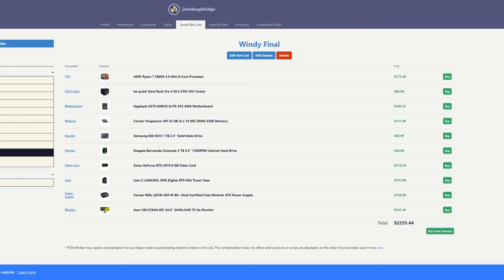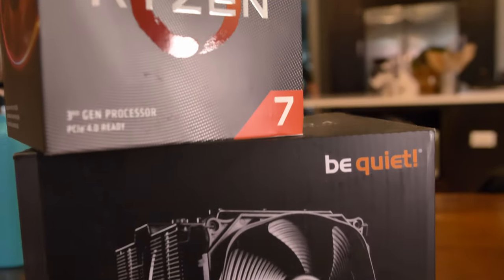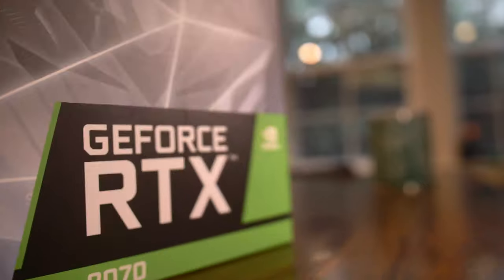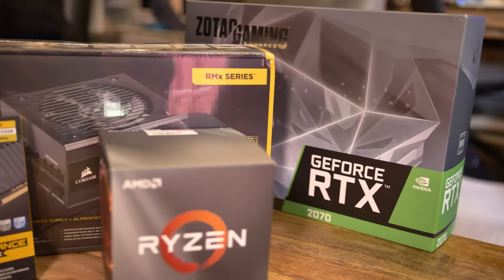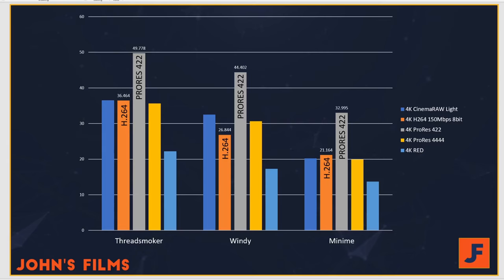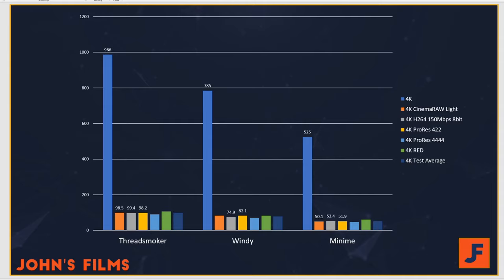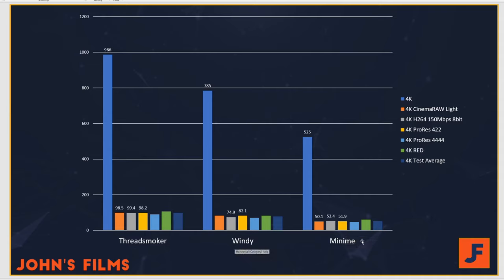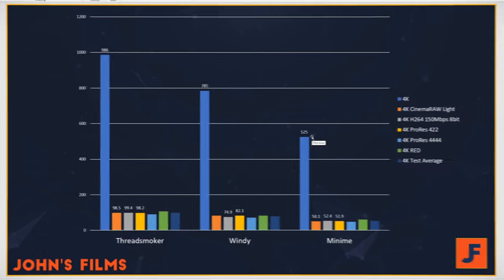Midrange Resolve Workstation with Benchmarks - Best bang for the buck?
Budget workstations don't often meet the demands of Davinci Resolve for a reasonable  editing experience.  This ~$1850 workstation checks all the boxes in both price and performance when compared to two other workstations at a variety of pricing.  Come see what a 3800x, rtx2070 and 32GB of RAM can do in Davinci  Resolve.